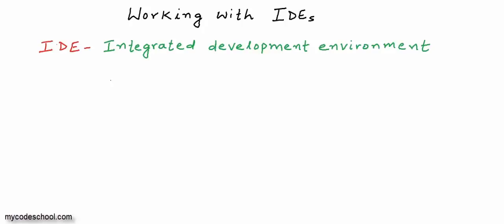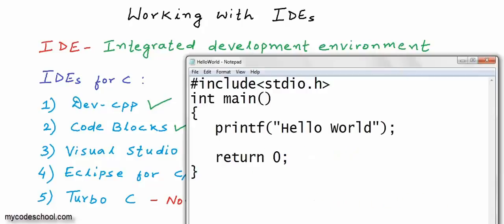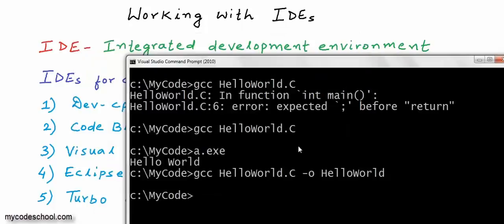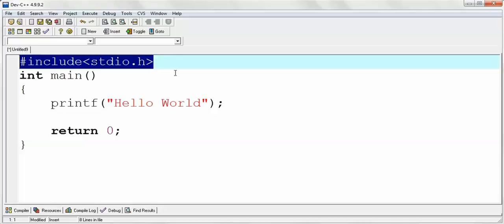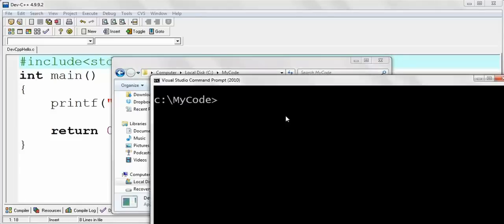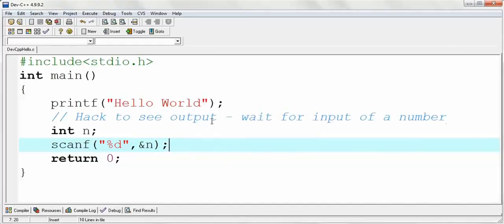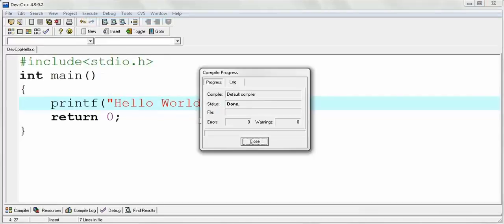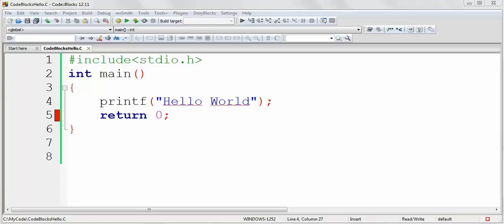Working with Integrated Development Environments IDEs - C Programming Tutorial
In this lesson, we will see how we can work with some of the Integrated Development Environments or IDEs like Dev-cpp and Code Blocks.